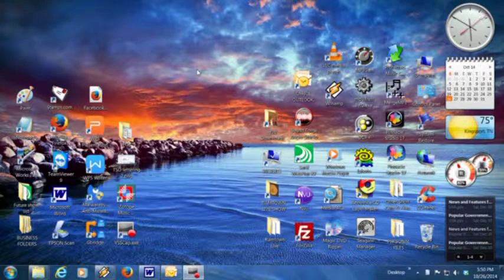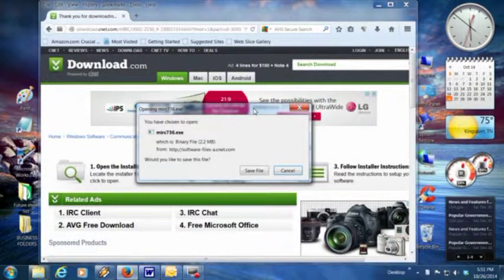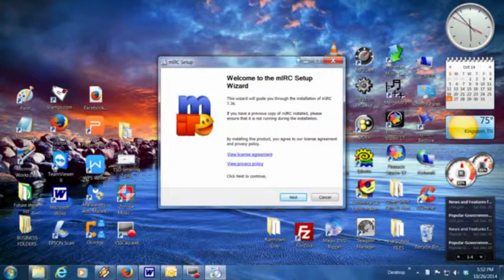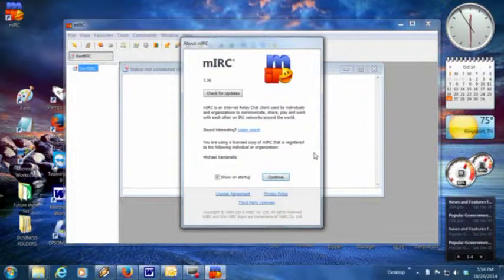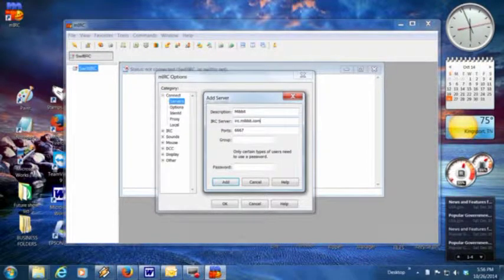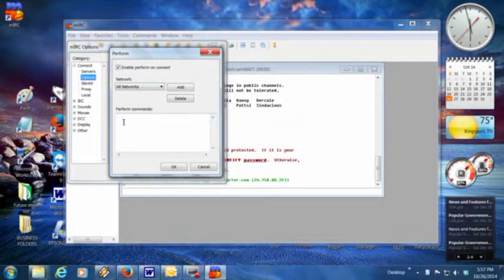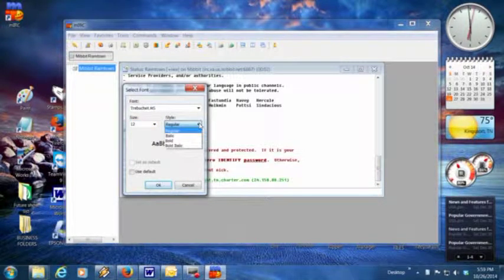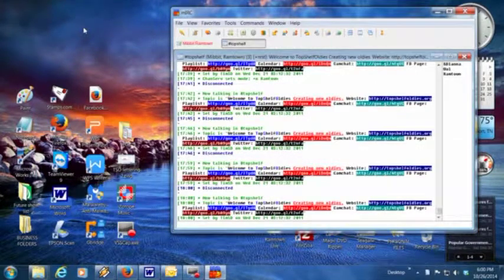MIRC - Directions for downloading, installing and setting it up for the Topshelf Oldies chatroom